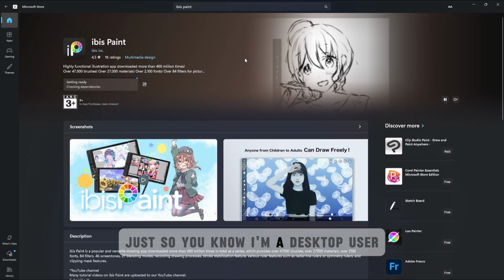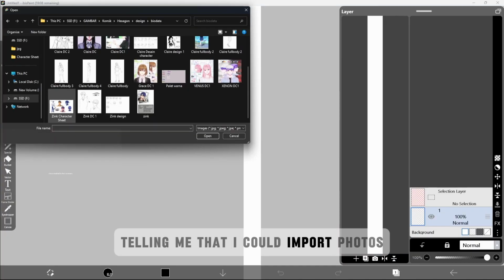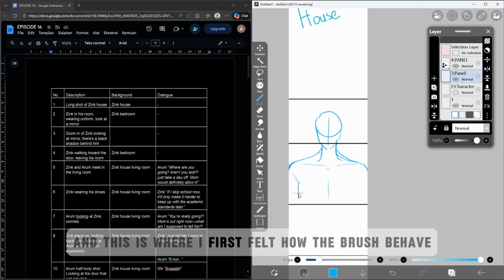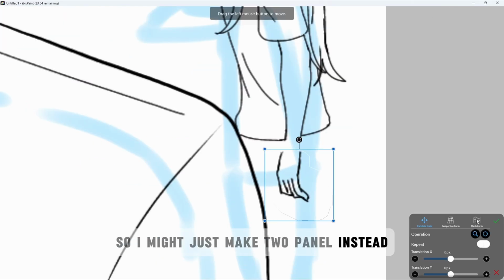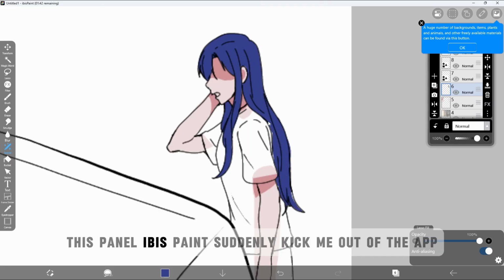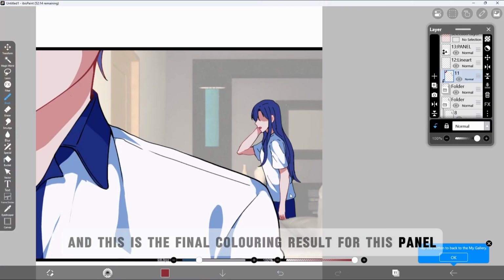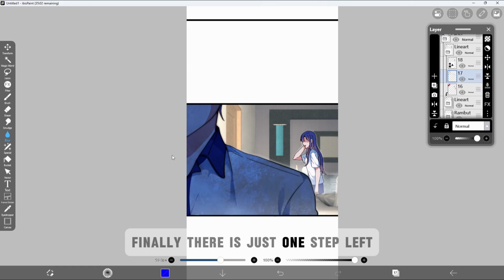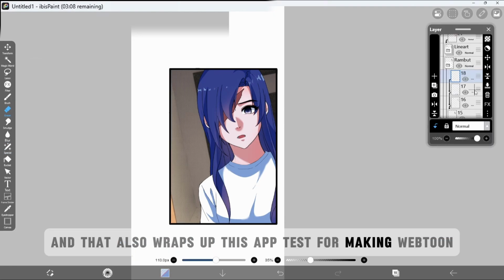I Tried Making a Webtoon Using Ibis Paint (Windows vers.) Free Drawing app challenge Part 1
In this video, I try creating a comic or webtoon using the Windows version of ibis Paint, based on the previous poll results. I apply a complete webtoon workflow, from script and storyboard to line art, colouring, finishing, and typesetting. And yes, it’s definitely possible!

This video is part of a series where I’ll be testing other free drawing apps next. Based on the current poll, the next contenders are Medi Bang and Krita.